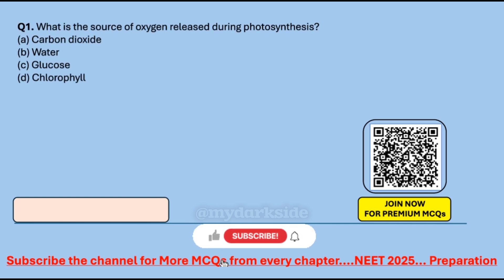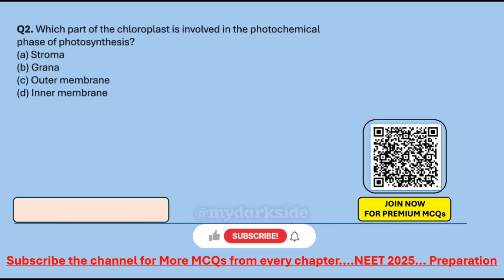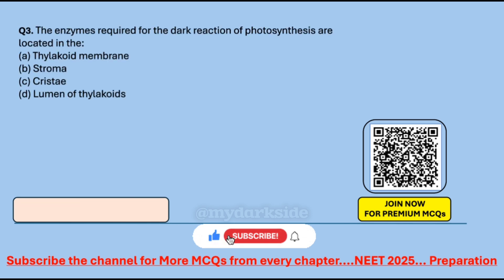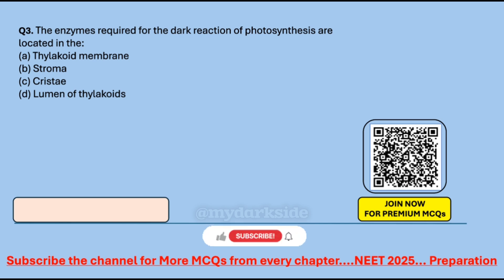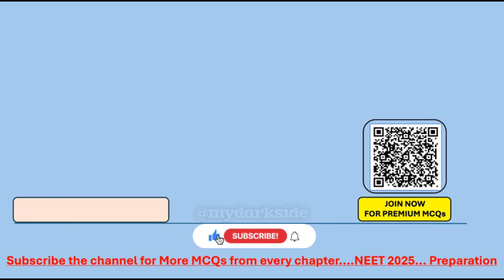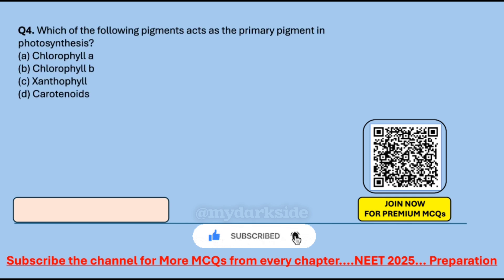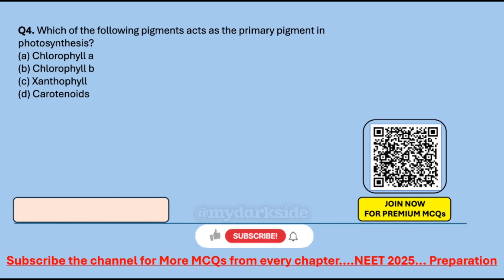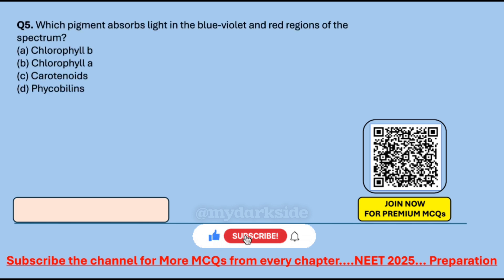Photosynthesis in Higher Plants​ || 15 Important MCQs ​|| NEET 2025​ || Biology Preparation​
This is an educational base channel.
Owner :-@mydarkside
Name :- MD MIZANUR RAHMAN